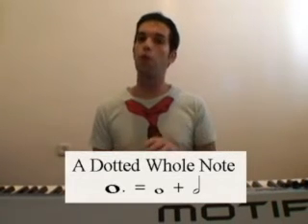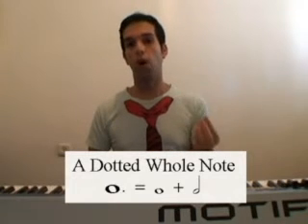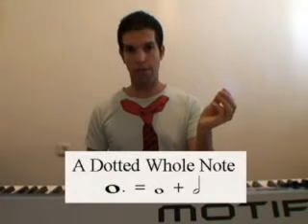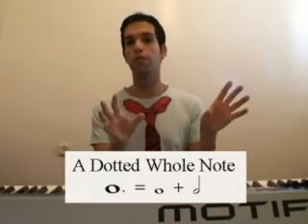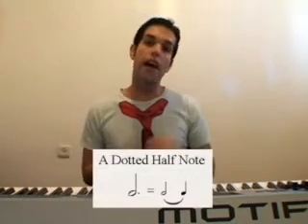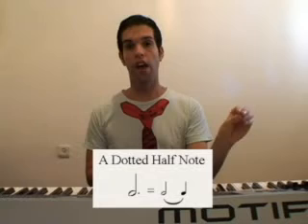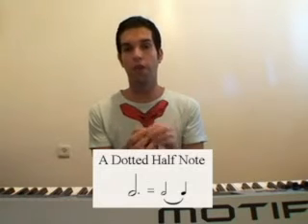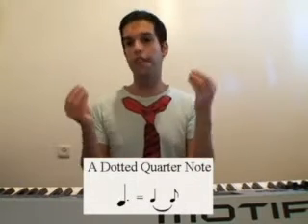Dotted Notes (Dotted Whole Note, Half Note, Quarter Note and Eighth Note) Piano Notes (Lesson 27)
In this piano lesson we'll review the dotted notes we've learned so far: The Dotted whole note and the dotted half note and we'll learn new dotted note: The Dotted quarter note, and the Dotted eighth note.

This piano lesson was made by David Yzhaki

I hope you'll enjoy this piano lesson...